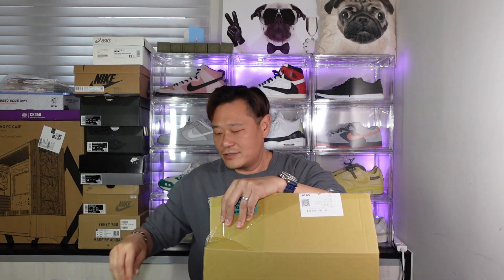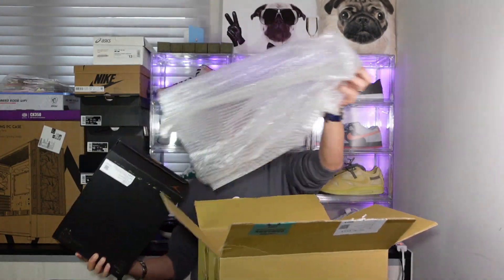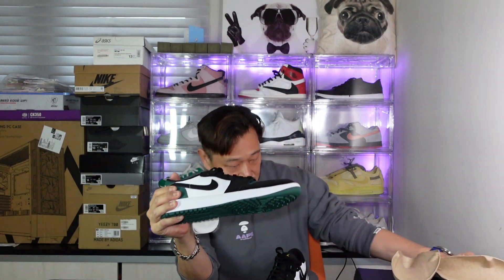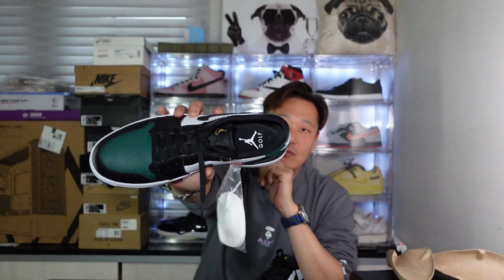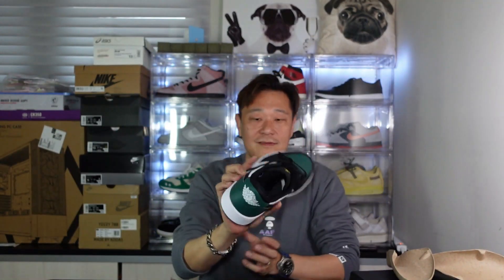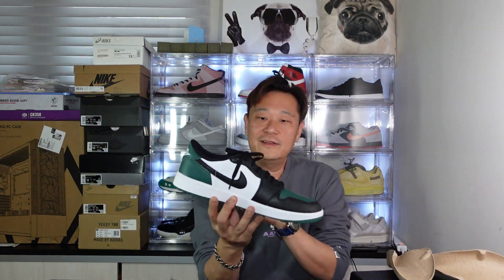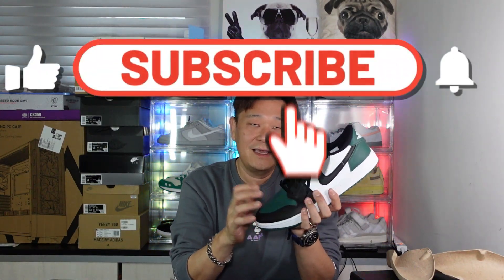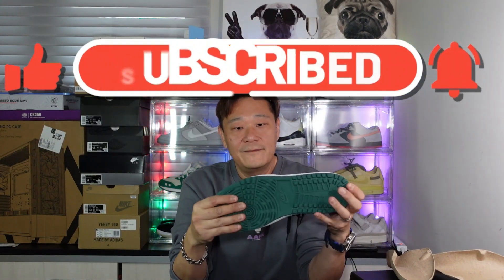JORDAN 1 LOW NOBLE GREEN GOLF SHOE REVIEW ON FOOT! THESE ARE VERY SOFT! FIRE COLORWAY!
These golf shoe models have a very soft midsole unlike the regular Jordan 1 low.
Item: DD9315-107